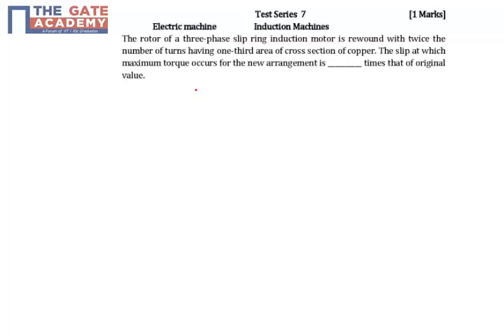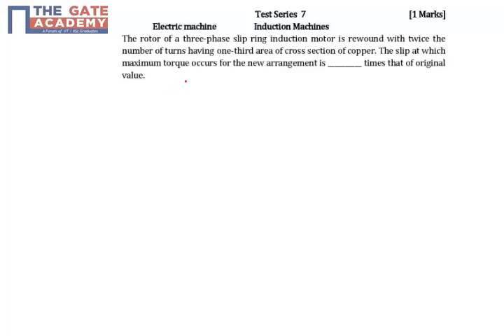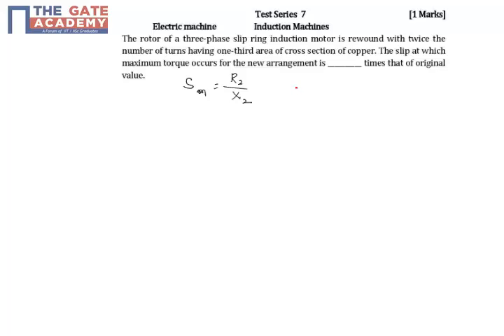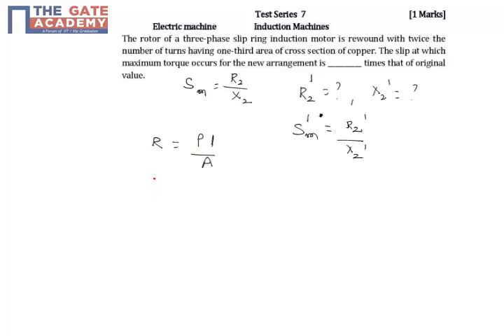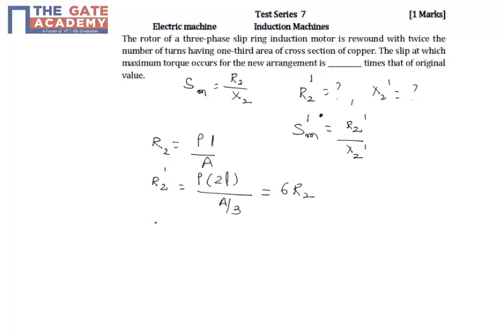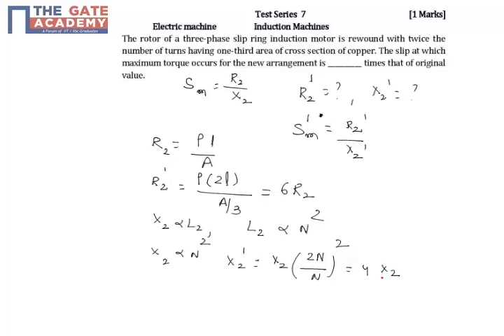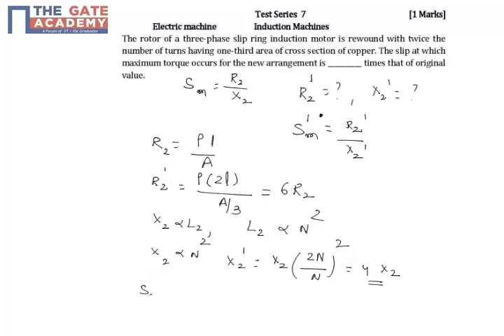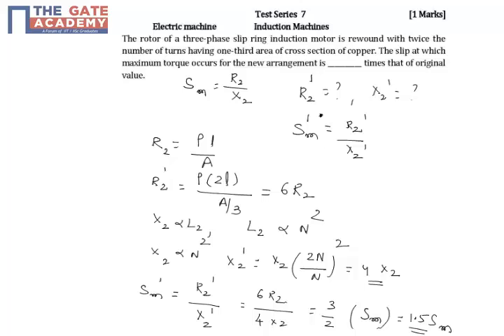GATE 15 EE TS 7 Q No 5